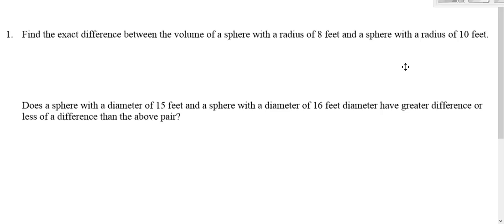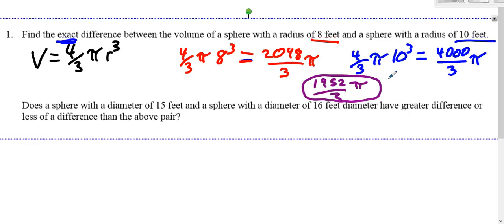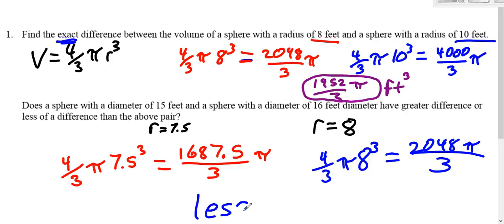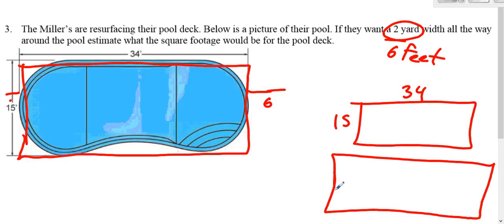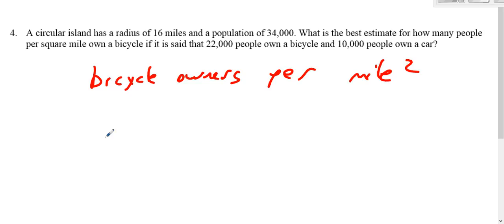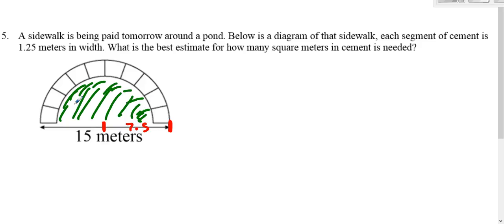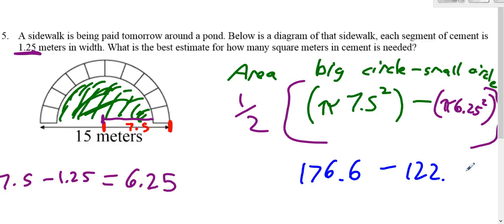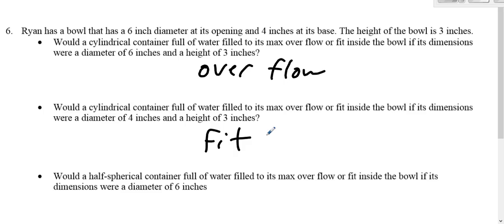Framework 8 - Review part 1